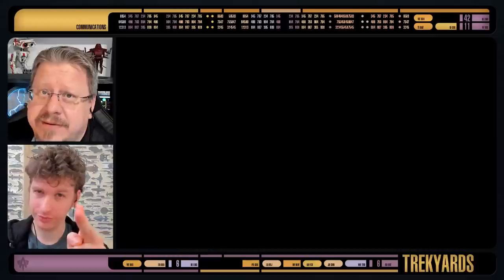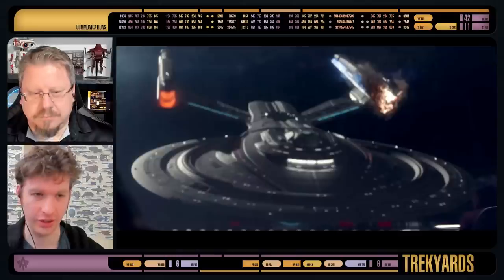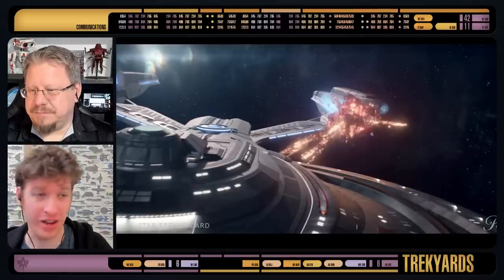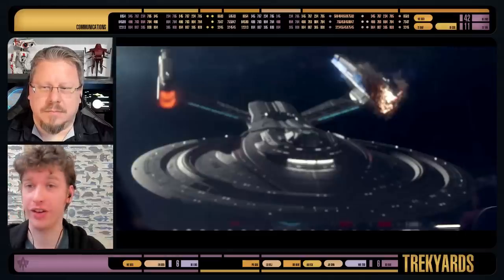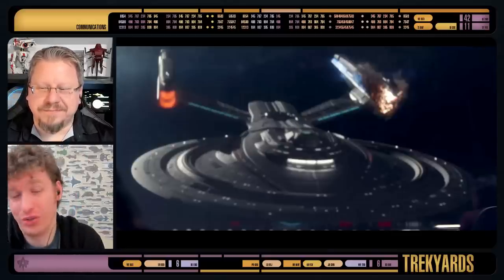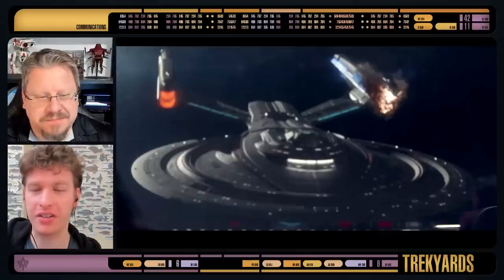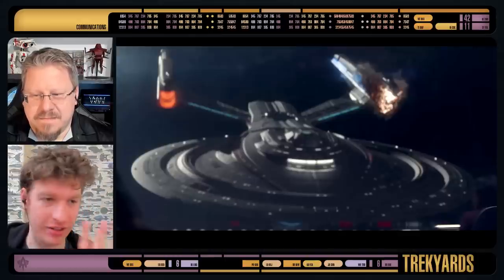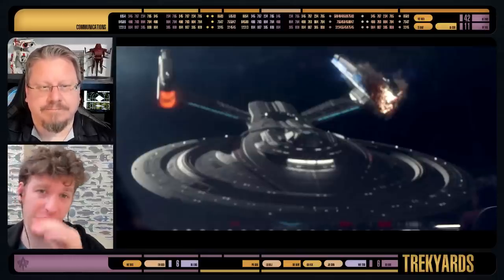2404 Starfleet Light Cruiser (First Look) (PIC S3 Trailer)